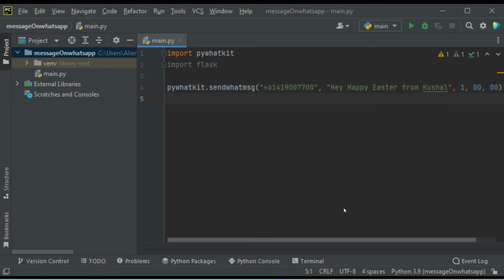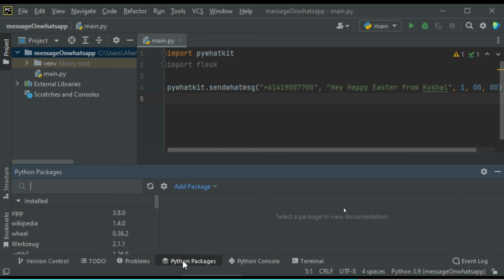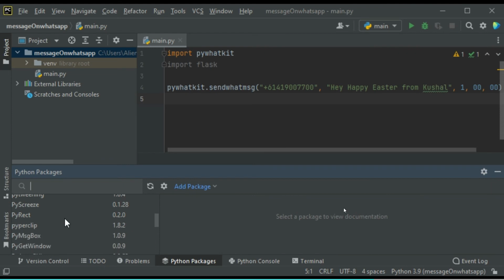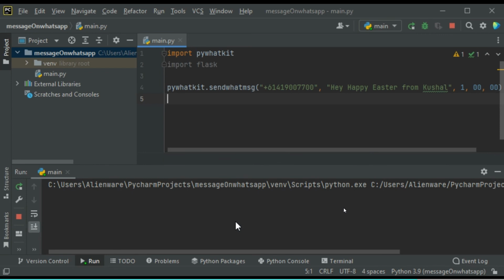Messages on WhatsApp with a Python Script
Messages on WhatsApp with a Python Script: The pywhatkit module lets you use WhatsApp from the browser or desktop to send messages to anyone in your WhatsApp list of friends or family.

Kushal Pokhrel

Medium: @kushalpokhrel